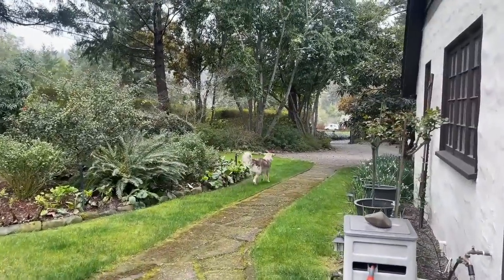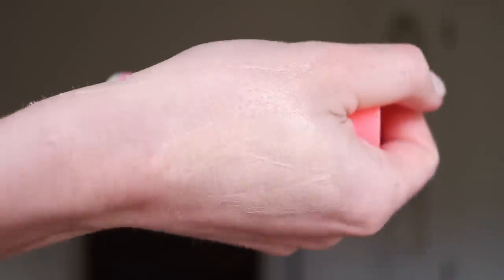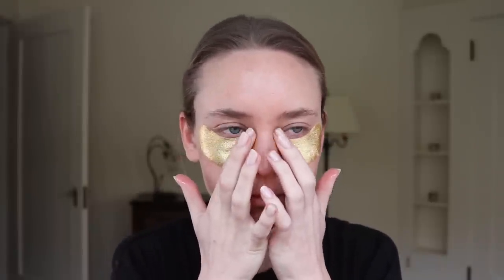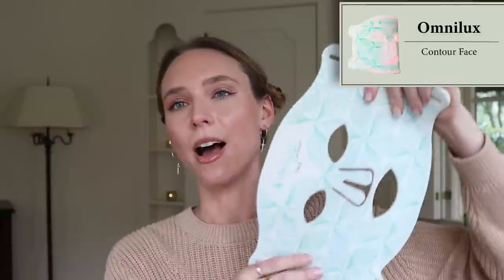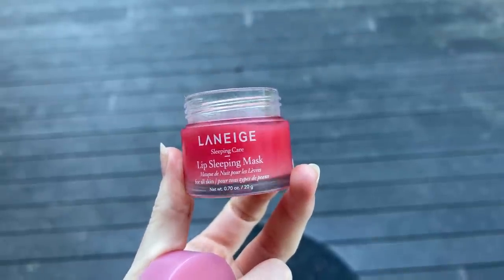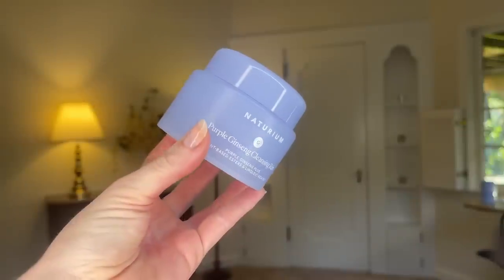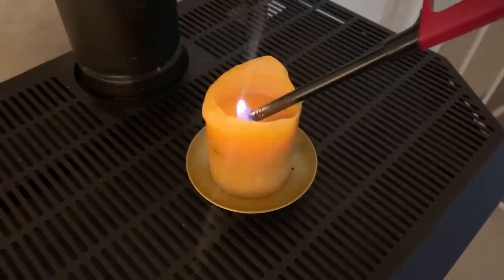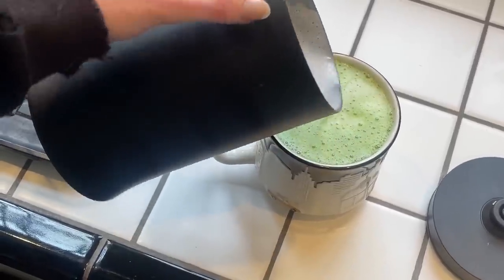Essential Products I Rarely Talk About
Thank you iNNBEAUTY Project for sponsoring a portion of this video!

Creator mentioned: @devanjesmer

00:00 THUMPER intro!!
01:05 iNNBEAUTY sponsorship
03:22 Wander Beauty Baggage Claim Eye Masks
04:54 Fitglow Concealer in C2.5 (for 20% off use code KAIT20)
06:15 L’Oreal Brow Stylist Definer in Brunette
07:00 Athletic Greens
08:00 Peach and Lily Lazy Day All In One Moisture Pads
09:27 Omnilux Face LED Mask
10:42 Current Body Neck and Chest LED Mask (for 15% off CurrentBody use code KAITCB)
12:31 ZIIP Microcurrent Device + Ziip Gel
14:33 OG Bite agave lip mask RIP
16:00 Laneige Lip Sleeping Mask, Berry
16:34 Pacifica Vegan Collagen Complex Lip Balm
19:14 Yeti Rambler 18oz Water Bottle
20:42 Naturium Cleansing Balm
21:32 Rephr Gentle Cleanser
22:28 Naturium Benzoyl Peroxide Cream Cleanser
23:17 Trace Minerals Electrolyte Stamina Tablets
24:01 Beeswax Candles 3”x4”
24:40 Thrive Mascara
25:35 Tretinoin and Epiduo Forte
26:49 Aiya Organic Ceremonial Grade Matcha
27:38 Fluoridex Sensitivity Relief Toothpaste
28:21 Outro

$10 off Beauty Pie: KAITSENTME